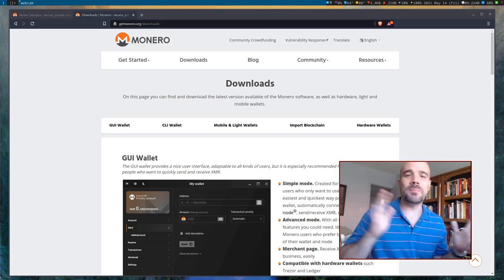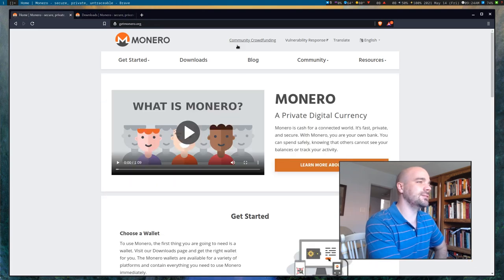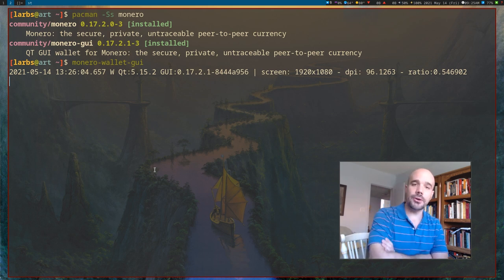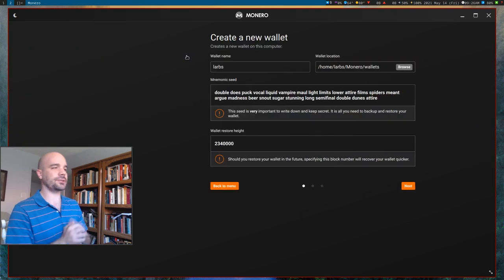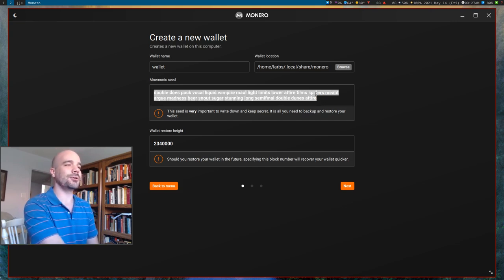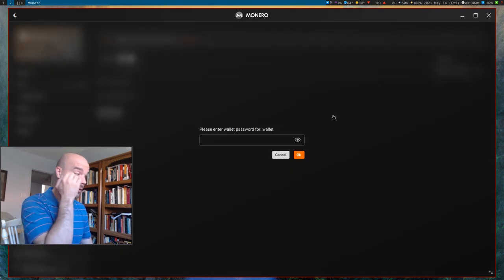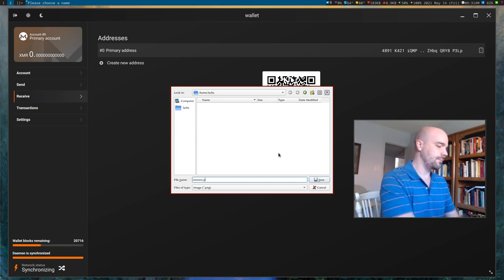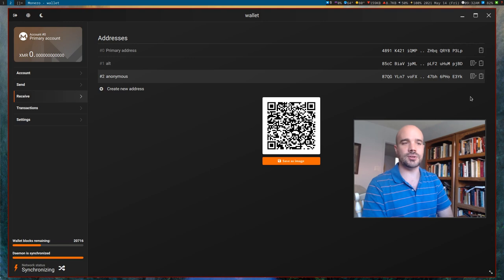Creating a Monero Wallet to Receive Money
Here I simply show you how to get a Monero wallet and receive transactions. I recommend all internet Landchads to do exactly this even if you don't plan on buying crypto because it's a good way to have a little "tip jar" for the Monero, which is really the only cryptocurrency that's actually used as such. Use this as an excuse to get your feet wet in a new world.

BTC: bc1qw5w6pxsk3aj324tmqrhhpmpfprxcfxe6qhetuv
XMR: 48jewbtxe4jU3MnzJFjTs3gVFWh2nRrAMWdUuUd7Ubo375LL4SjLTnMRKBrXburvEh38QSNLrJy3EateykVCypnm6gcT9bh

View my videos on Odysee and get a bonus for joining.
Get crypto-rich on Coinex. Get reduced exchange fees for 3 months.
Get crypto-rich on Coinbase. We both get $10 in Bitcoin when you buy or sell $100 in cryptocurrencies.